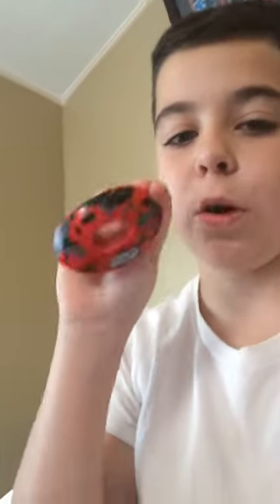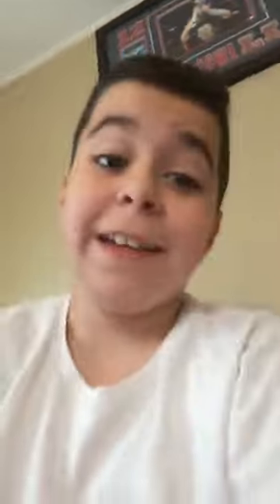My 2019-2020 football gear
My shoulder pads and everything